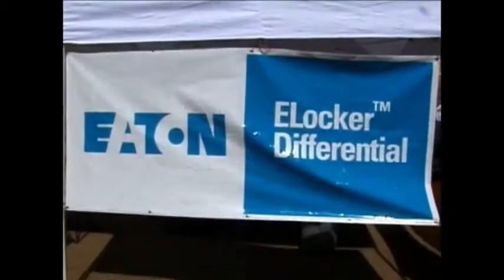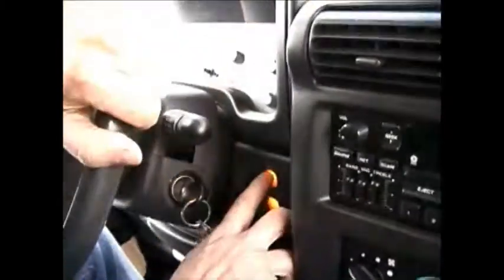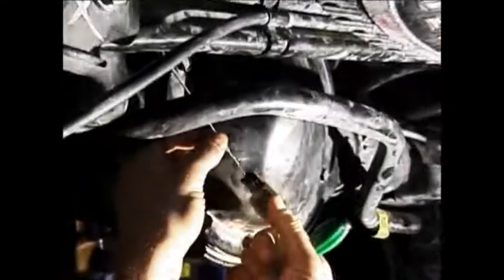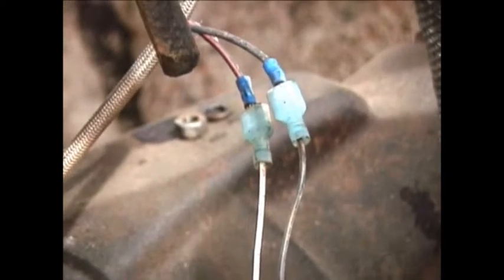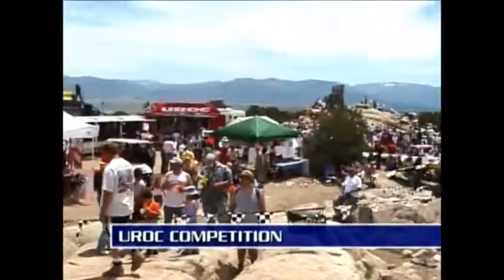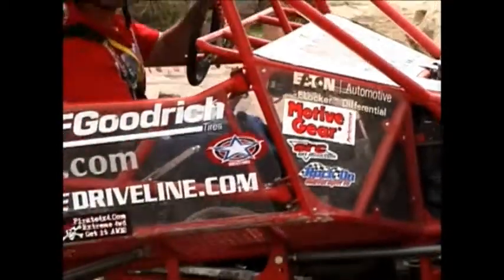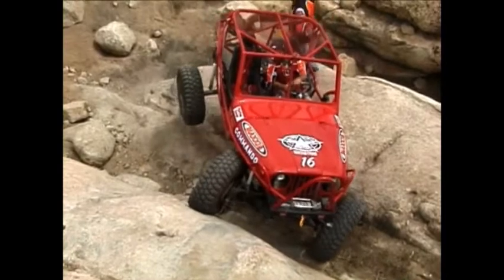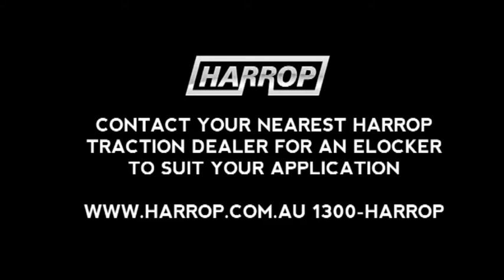Harrop/Eaton Elocker Testimonials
The Harrop/Eaton ELocker's electromagnetic locking mechanism is the latest generation of aftermarket di¬fferential technology. The unit performs as an open diff¬erential until you decide that you need more traction.

Harrop/Eaton ELocker is your push button solution to almost any traction problem.
Designed expressly for 4-wheel drive systems to give you the ability to lock or unlock the di-fferentials when necessary. When locked, the Harrop/Eaton ELocker performs as a full locker, capturing 100% of available torque and sending it equally to both ends of the axle.

The ELocker is built with precision-forged gears that are designed to mesh perfectly, providing improved strength and durability over a standard cut gear. Its ease of installation, reliability and push-button activation make Harrop/Eaton ELocker an absolute must for all traction and o¬-road performance applications